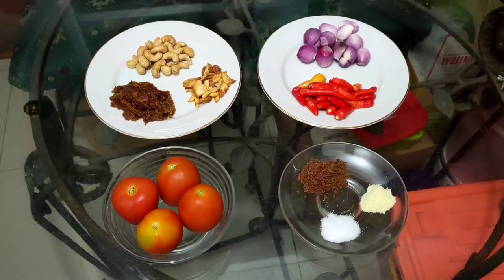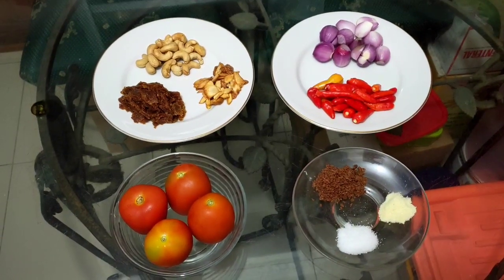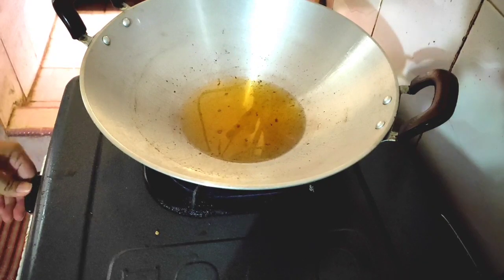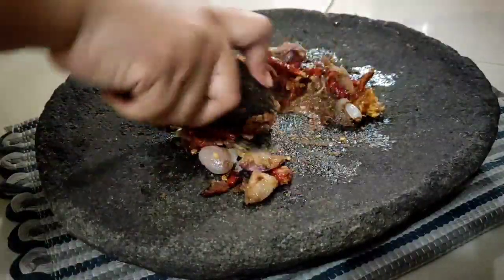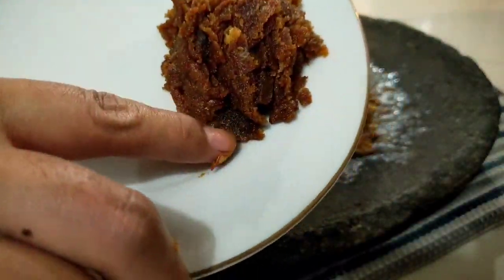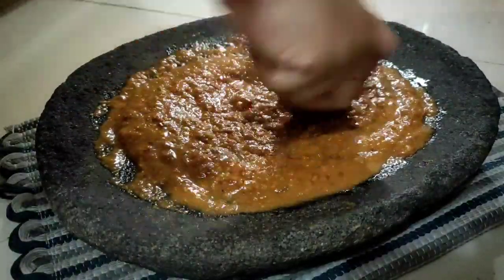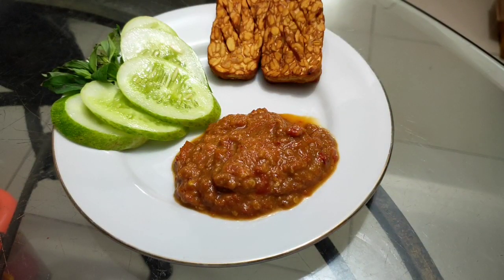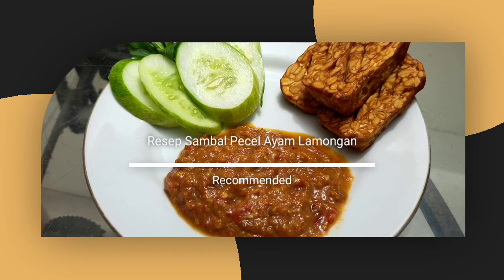RESEP RAHASIA | SAMBAL PECEL AYAM | PECEL LELE LAMONGAN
Dipublikasikan tanggal 10 Juni 2020

Hai semuanya, ketemu lagi di Channel Youtube Mifa Putri, kali ini aku ingin membagikan RESEP RAHASIA | SAMBAL PECEL AYAM | PECEL LELE LAMONGAN.

Bahan-bahannya sebagai berikut:
8 siung Bawang Merah
21 buah Cabai Rawit Merah
5 siung Bawang Putih Goreng
25 buah Kacang Mede Goreng
4 buah Tomat
1 sdt Garam
1 sdt Penyedap Rasa
Gula Merah secukupnya
Terasi secukupnya

Nah untuk langkah-langkahnya tonton terus videonya yaa..

Terima kasih.